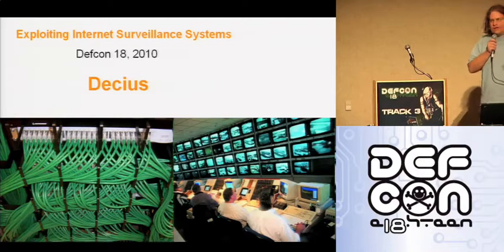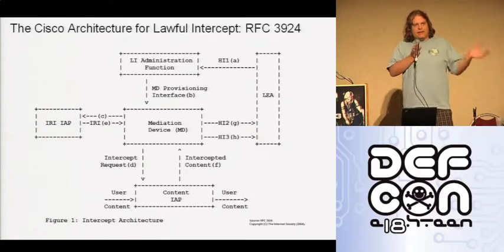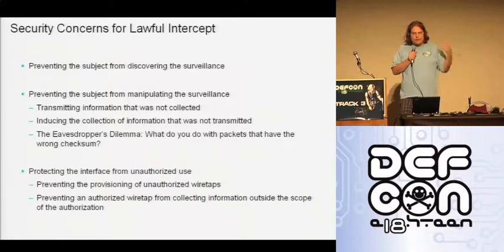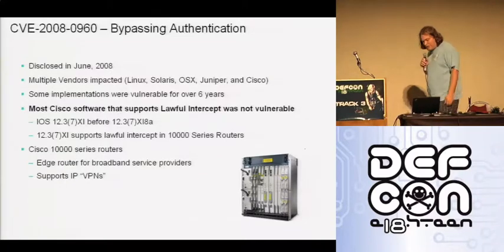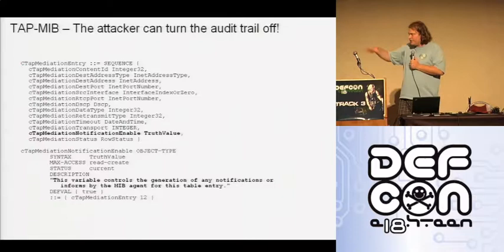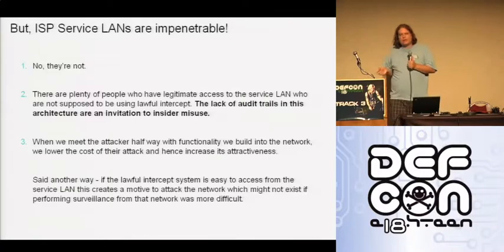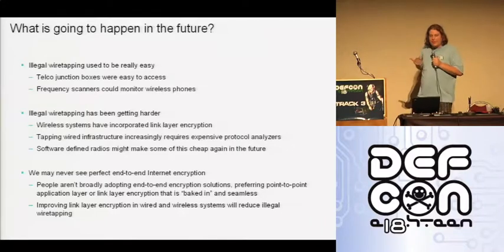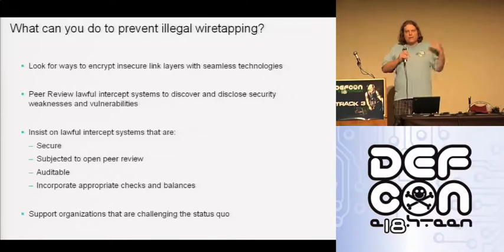DEF CON 18 - Decius - Exploiting Internet Surveillance Systems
Decius - Exploiting Internet Surveillance Systems
For many years people have been debating whether or not surveillance capabilities should be built into the Internet. Cypherpunks see a future of perfect end to end encryption while telecom companies are hard at work building surveillance interfaces into their networks. Do these lawful intercept interfaces create unnecessary security risks?

This talk will review published architectures for lawful intercept and explain how a number of different technical weaknesses in their design and implementation could be exploited to gain unauthorized access and spy on communications without leaving a trace. The talk will explain how these systems are deployed in practice and how unauthorized access is likely to be obtained in real world scenarios. The talk will also introduce several architectural changes that would improve their resilience to attack if adopted. Finally, we'll consider what all this means for the future of surveillance in the Internet - what are the possible scenarios and what is actually likely to happen over time.

Decius works in the computer security industry. His job consists mostly of having meetings with people and filling out forms. He used to do a lot of patch reversing but he doesn't have time any more. He has spoken at Blackhat Federal, Electronic Frontier Forums, H.O.P.E., Summercon, Phreaknic, Interz0ne, and Outerz0ne. He likes beer, particularly if it is from Bavaria.